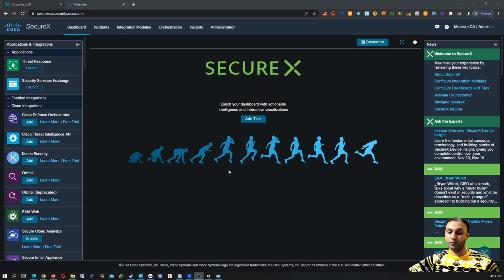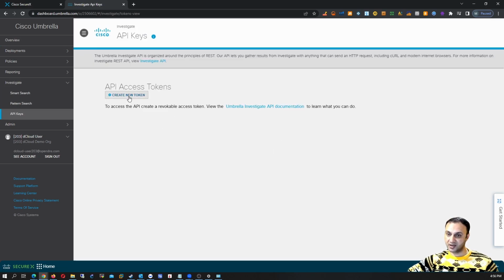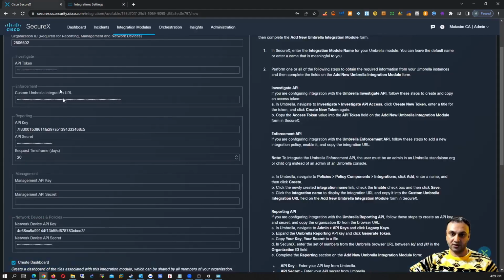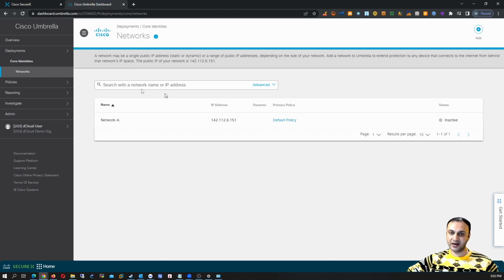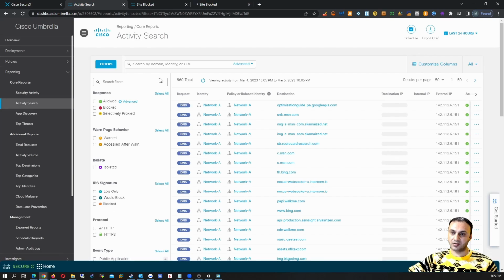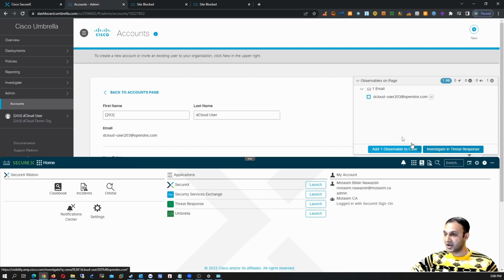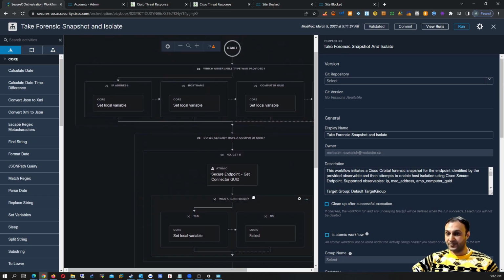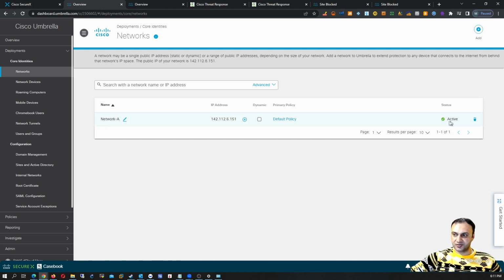Cisco SecureX and Umbrella Integration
Cisco SecureX and Umbrella Integration Configuration